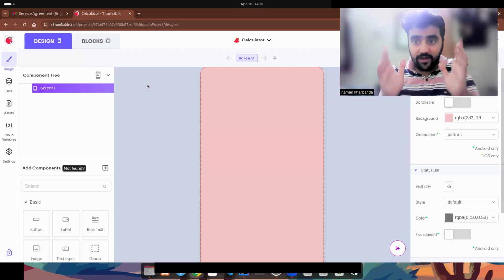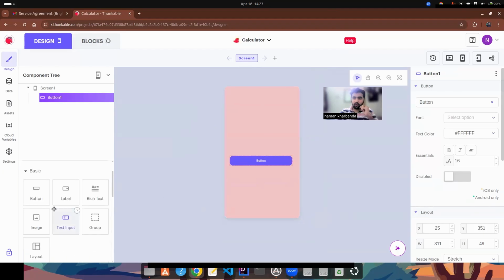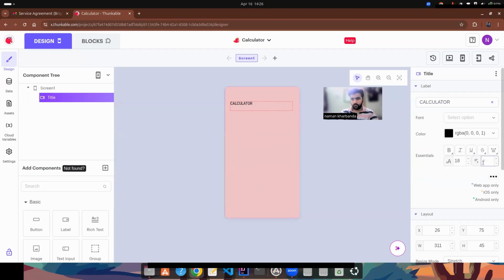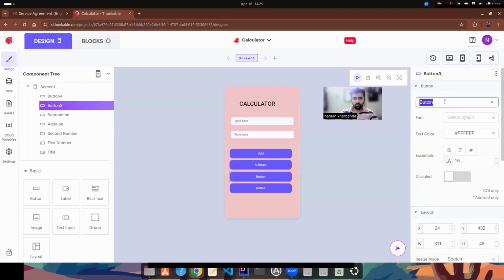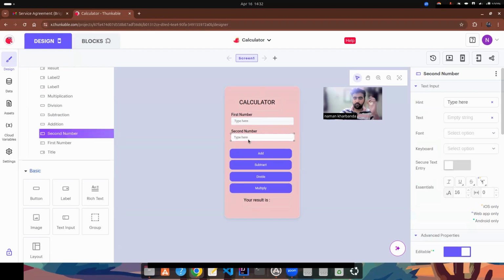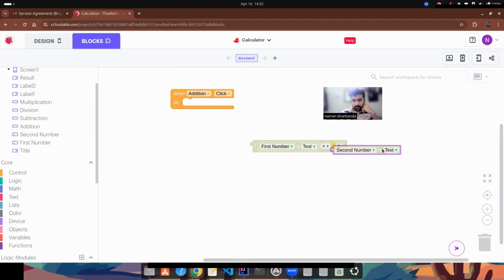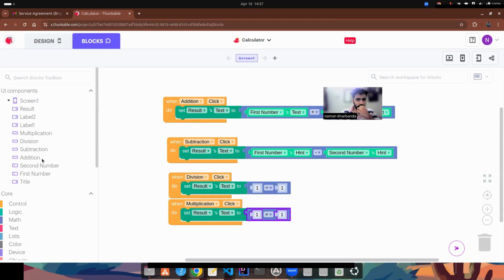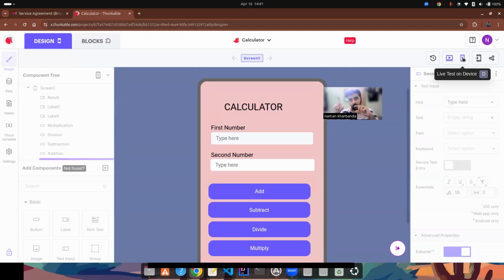BUILD A CALCULATOR APP ON THUNKABLE | BEGINNER TUTORIAL | CODING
In this video , you can learn about thunkable platform , we will be making a simple calculator app using blocks of code.